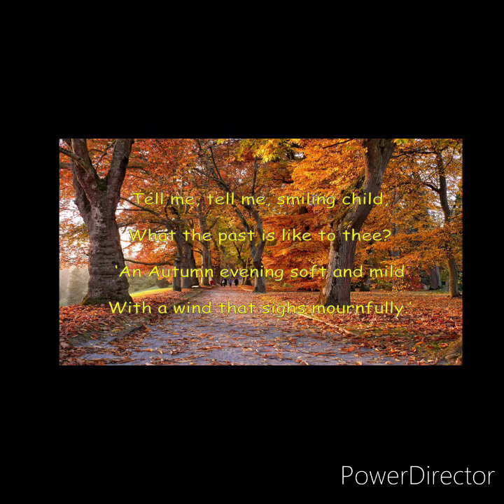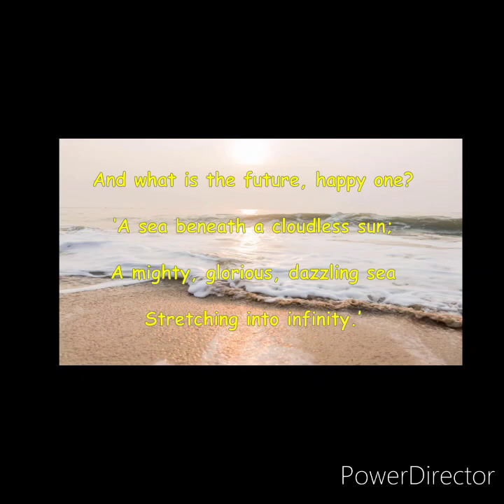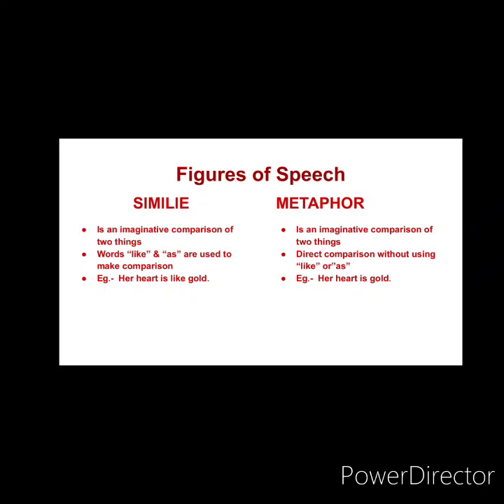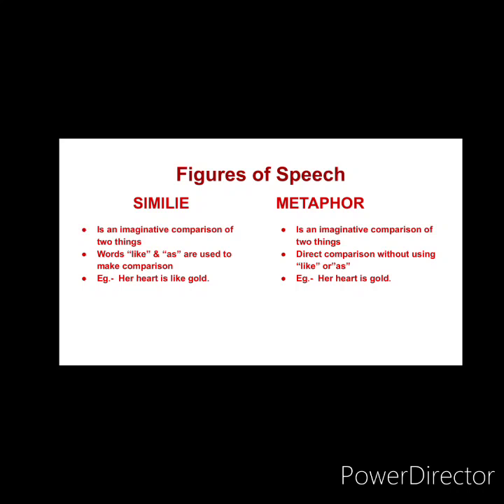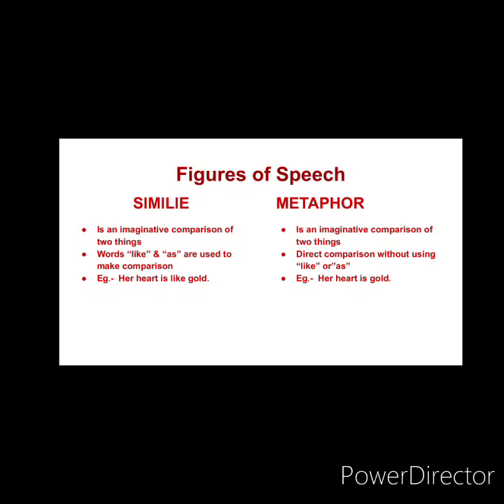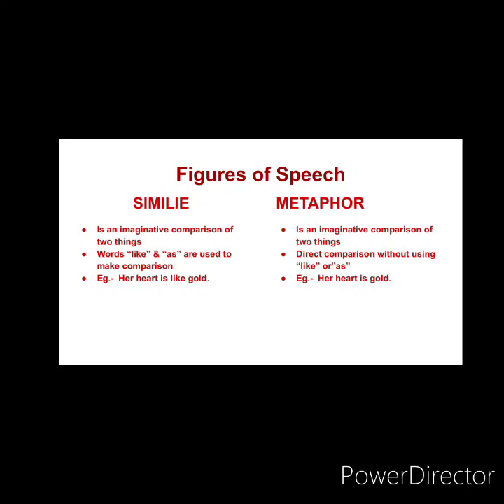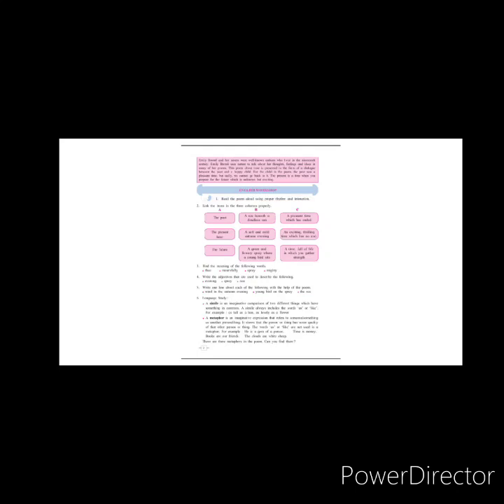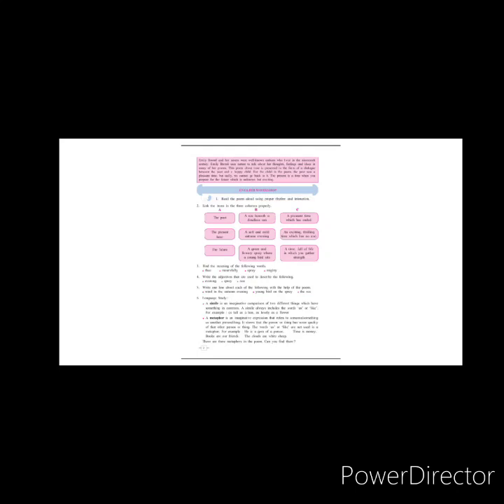7th maharashtra state board ENGLISH 1st poem PAST PRESENT AND FUTURE